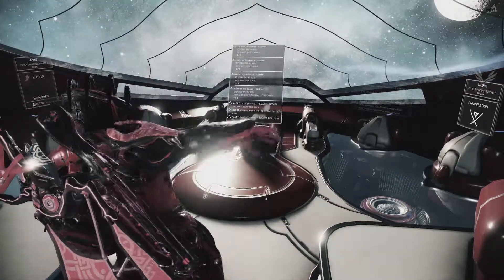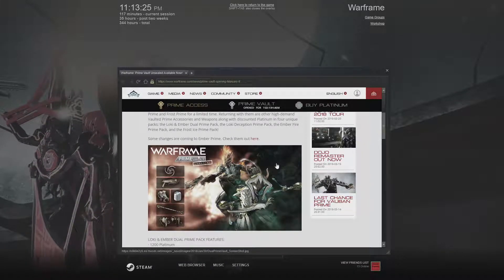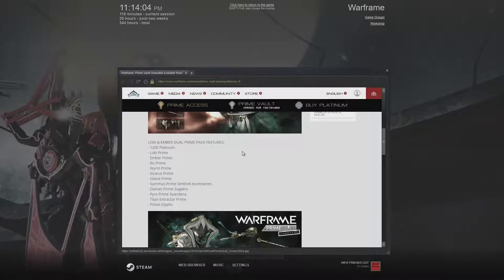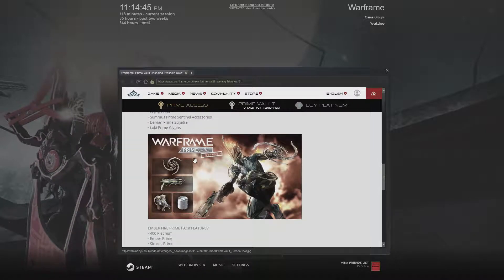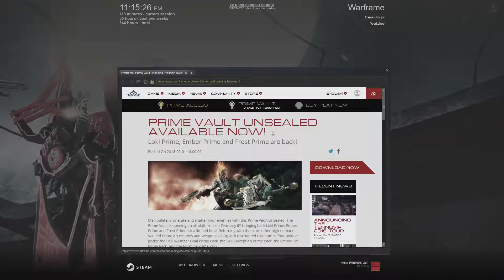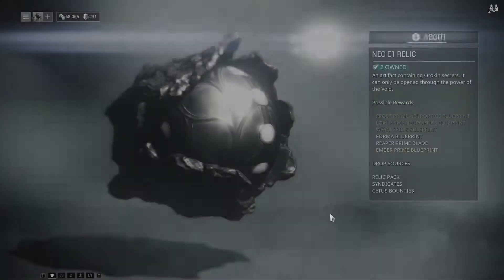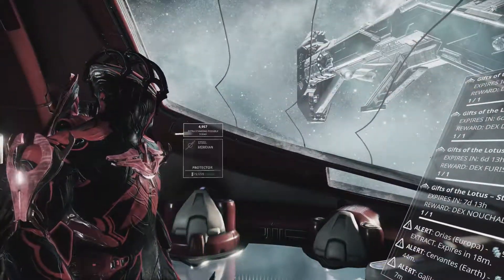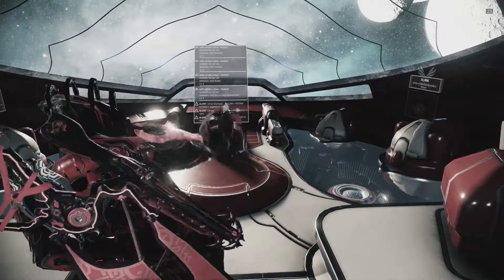Warframe Unvaulted frames are leaving soon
Hello everyone this video is about how the unvaulted warframes will soon come to a conclusion in about 15 days of recording the video and return back into the vault. The Frames in which were unvaulted are Loki Prime, Ember Prime and Frost Prime along with the weapons and equipment that initial went with them.The only way to get the relics for the unvaulted Frames are Relics packs, Syndicate relics packs and Cetus Quest.